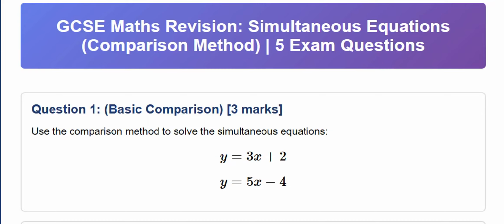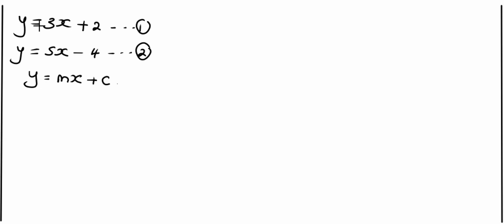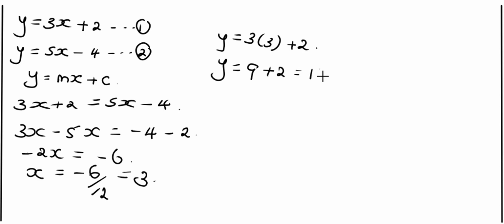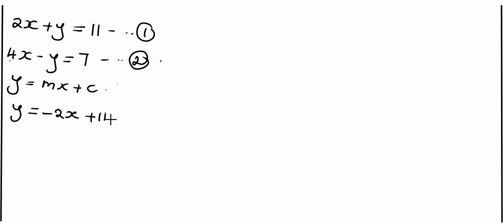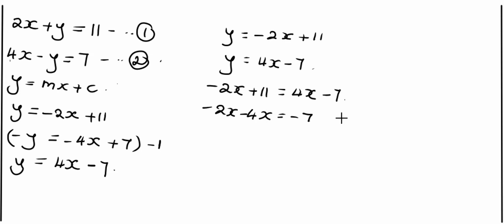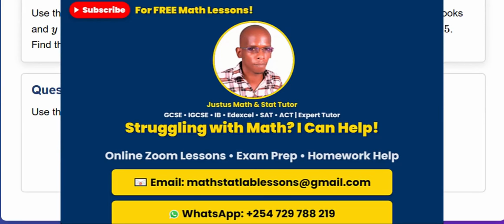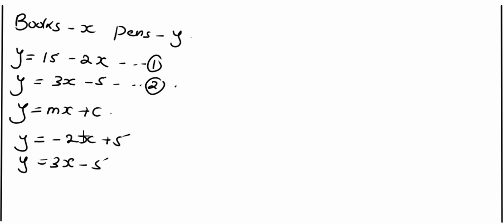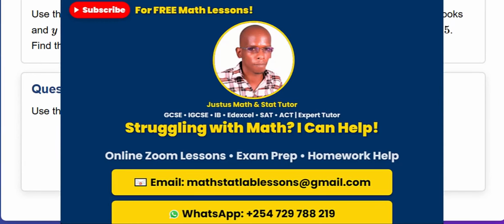Simultaneous Equations Graphical Method: 5 Must-Know GCSE Exam Questions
This lesson covers solving simultaneous equations using the graphical method, specifically designed for GCSE Maths students preparing for exams. The video includes 5 exam-style questions with step-by-step solutions, helping you understand how to solve equations visually and accurately.

In this video, you will learn how to:

Solve linear simultaneous equations by drawing and interpreting graphs.

Plot equations as straight lines on a coordinate grid.

Identify the point of intersection as the solution to the equations.

Apply the method to word problems and real-life scenarios.

Improve your exam technique and work efficiently under timed conditions.

Each question is explained clearly, showing the full working and graphing steps so you can follow along and practice effectively. By the end of this lesson, you will be able to:

Draw accurate graphs for linear equations.

Find solutions from the intersection of lines.

Solve exam-style word problems using the graphical method.

Check your answers and gain confidence in visual problem solving.

This video is ideal for revision, extra practice, or exam preparation. Watch, practice, and master simultaneous equations using the graphical method to improve your GCSE Maths exam performance.